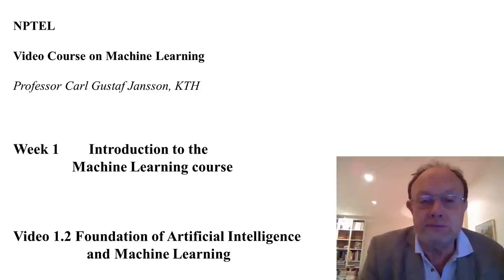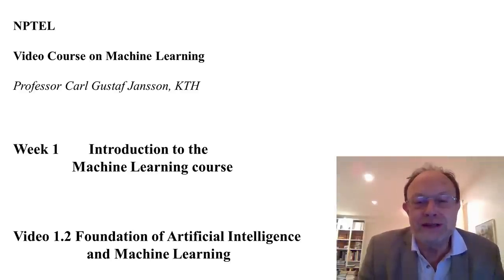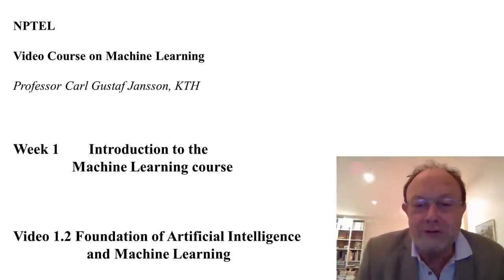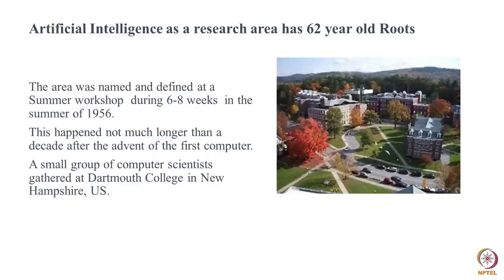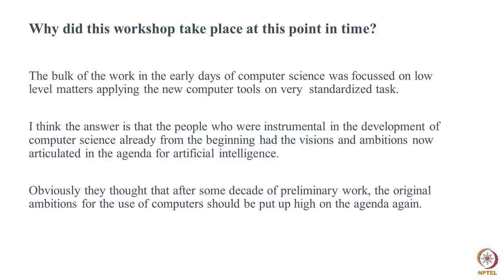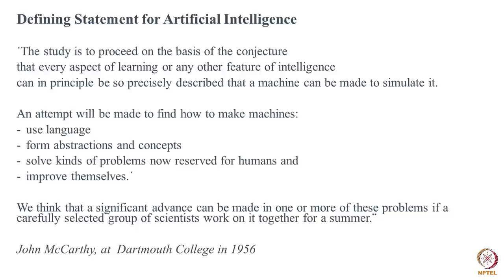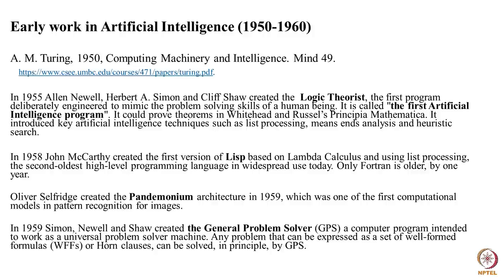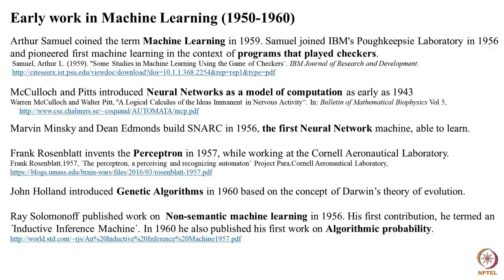Foundation of Artificial Intelligence and Machine Learning